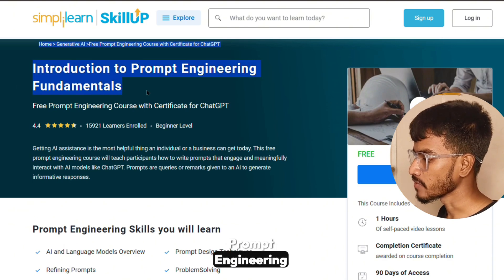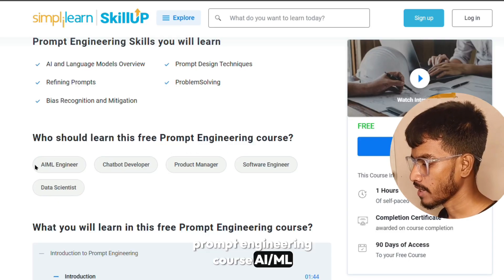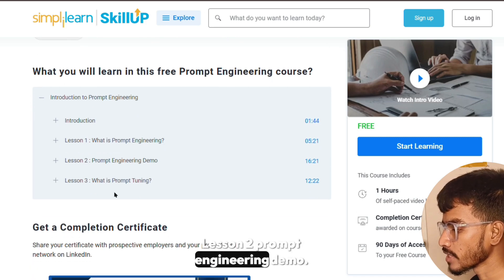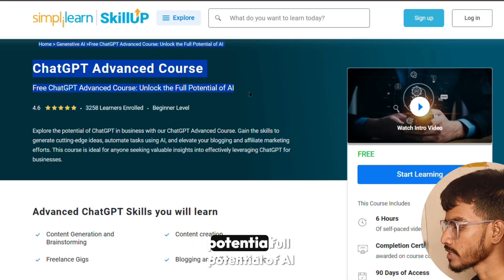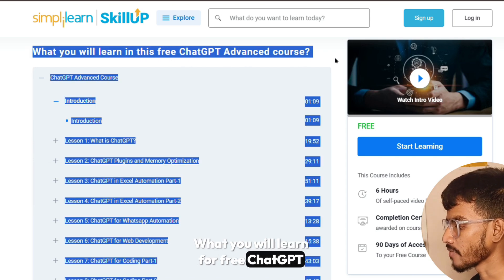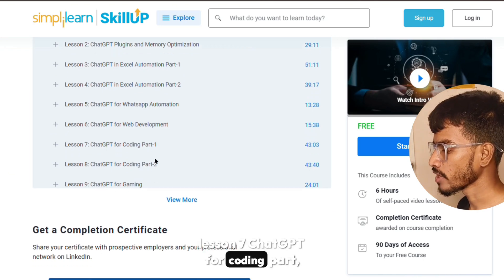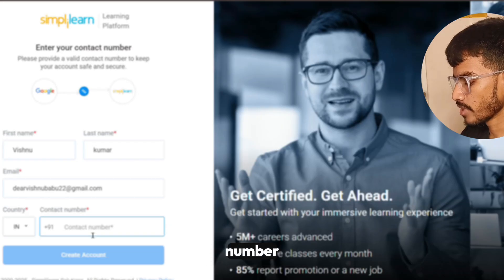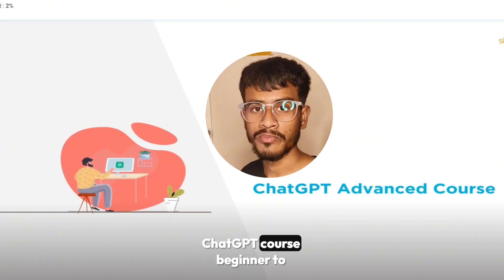🔥TOP 2 FREE CHATGPT BEGINNER TO ADVANCE CERTIFICATE COURSE | FREE CERTIFICATE COURSE 2025 | Resume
FREE CHATGPT BEGINNER TO ADVANCE CERTIFICATE COURSE  | FREE CERTIFICATE COURSE 2025

Master ChatGPT from beginner to advanced level with this free, all-in-one certificate course designed for 2025 learners. Whether you're new to AI or want to level up your skills, this course will guide you through the powerful features and practical uses of ChatGPT. Learn how to use it for content creation, idea generation, productivity, coding help, business planning, social media, education, and much more. With easy-to-follow lessons, real-life examples, and a certificate upon completion, this course is perfect for students, creators, professionals, and anyone curious about the future of AI. No prior experience needed—just curiosity and a willingness to learn.

Looking to enhance your resume in 2025? This free certificate course is designed for college students who want to develop valuable skills and improve their career prospects. Whether you're looking to boost your resume for internships, jobs, or future opportunities, this course provides practical knowledge that employers value. Earn a free certificate upon completion and gain skills that will set you apart in the competitive job market. Don't miss out on this chance to learn for free and take your career to the next level!

1. Free ChatGPT Course 2025 with Certificate

2. Learn ChatGPT for Free with Certification

3. ChatGPT Training Course 2025 Free with Certificate

4. Complete ChatGPT Course for Beginners to Advanced

5. Free AI Course on ChatGPT with Certificate 2025

6. ChatGPT Full Course Free with Certification

7. Master ChatGPT with This Free Online Course

8. ChatGPT Certificate Course Free for Everyone

9. Free ChatGPT Learning Program with Certificate

10. ChatGPT Crash Course Free with Certificate

11. ChatGPT Skills Course 2025 Free Certificate

12. Best Free ChatGPT Course with Certificate

13. Free ChatGPT AI Tool Masterclass 2025

14. ChatGPT for Productivity Free Course

15. ChatGPT Tutorial 2025 Free with Certificate

16. Free Course to Learn ChatGPT from Scratch

17. ChatGPT for Students and Professionals Free Course

18. Unlock ChatGPT Power with Free Certification

19. Free ChatGPT Workshop with Official Certificate

20. Learn to Use ChatGPT Effectively Free Course